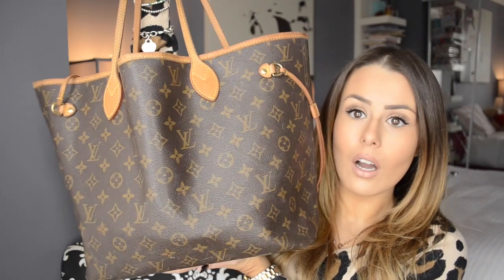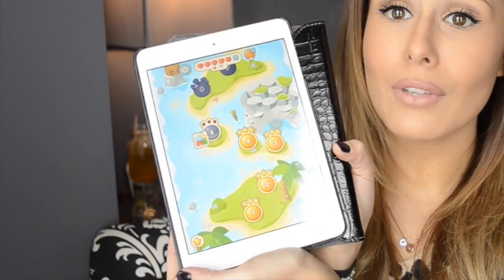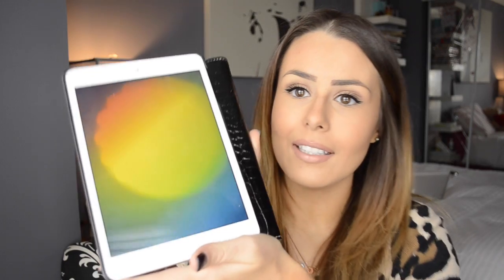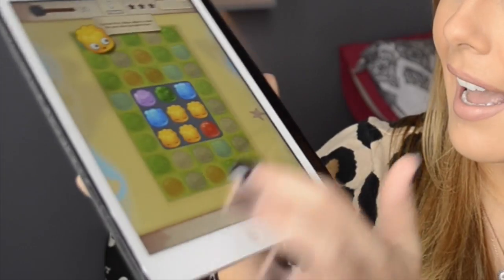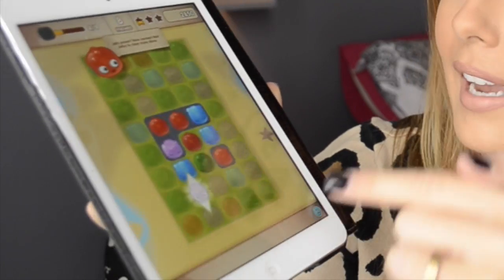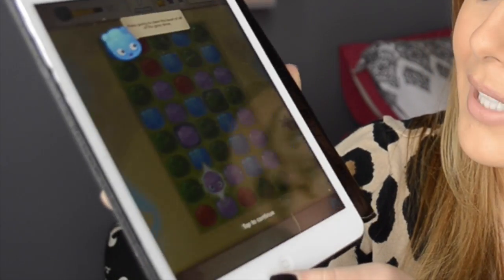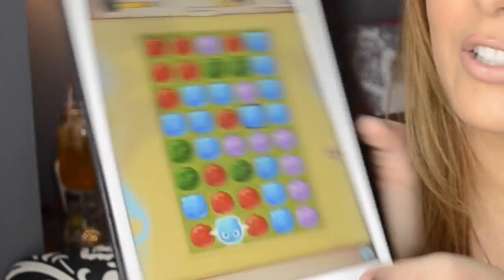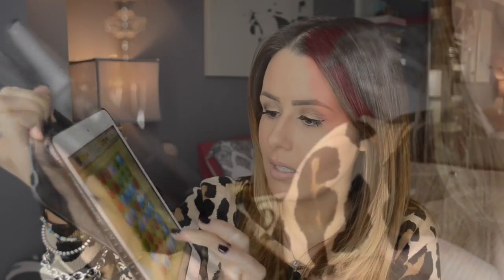WHAT'S IN MY ROADTRIP BAG / ROADTRIP ESSENTIALS!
I go on road trips often & this is what I bring with me to pass the time!
Bag: Louis Vuitton Neverfull MM Monogram

Here is my Louis Vuitton Saumur MM that i'm selling!

How I do my hair!